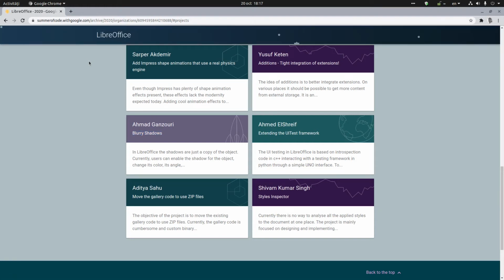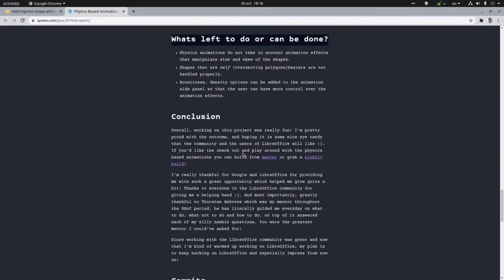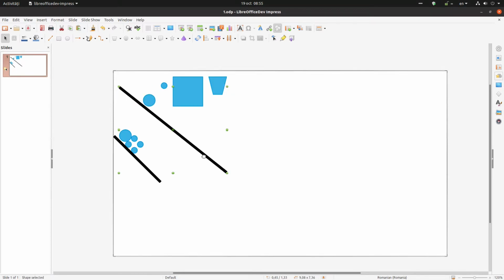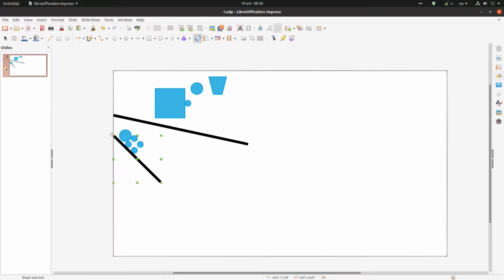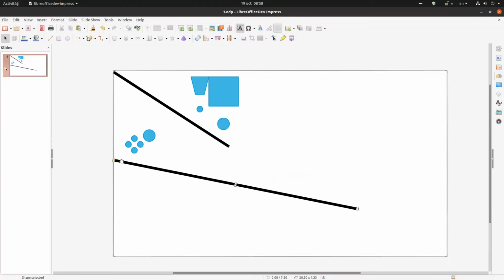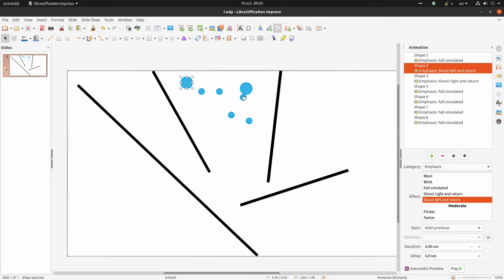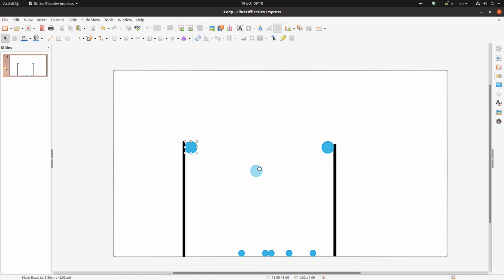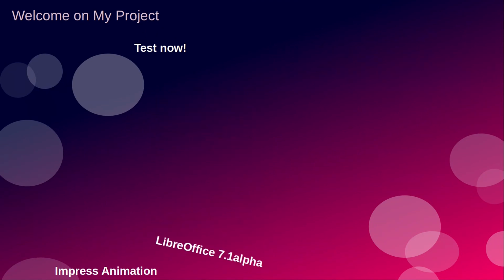Google Summer of Code -LibreOffice 2020: Add Impress shape animations that use a real physics engine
Google Summer of Code Projects - LibreOffice 2020: Add Impress shape animations that use a real physics engine (Sarper Akdemir)

In this video you will learn about Sarper Akdemir Project to add Impress shape animations that use a real physics engine. Great work. Thank you!
Remember! This video was realized in a development edition, so you have to wait for 7.1 to be released! Or to download yourself a development edition.

Version: 7.1.0.0.alpha0+
Build ID: f21f3d094cfb495c89dfb0a23ecb061ef1a2178e
Locale: ro-RO (ro_RO.UTF-8); UI: en-US
Calc: threaded

Some videos are speed up to 1.5x.

Professional Suport for using LibreOffice:
Collabora Productivity